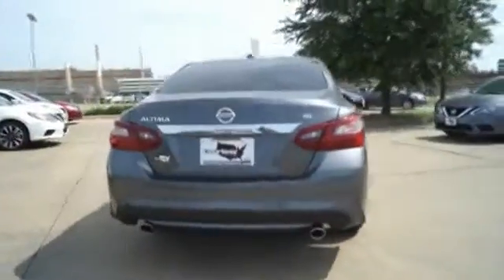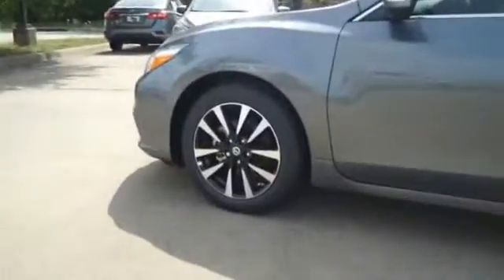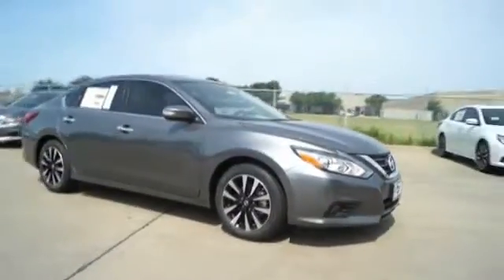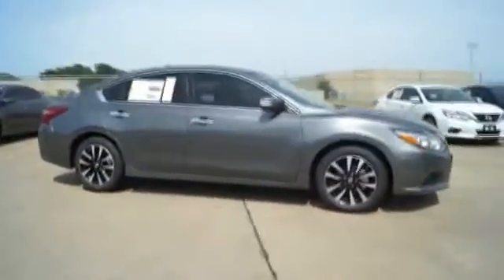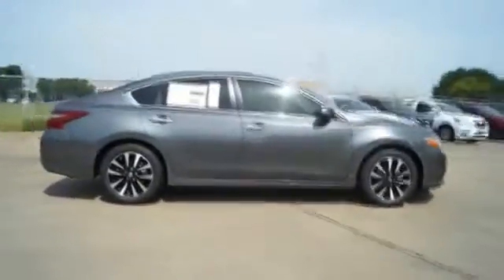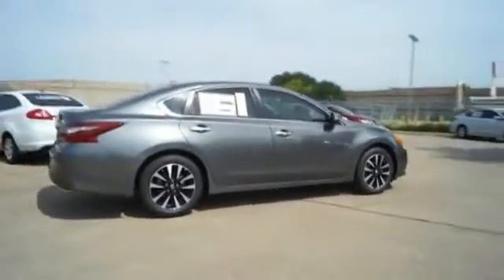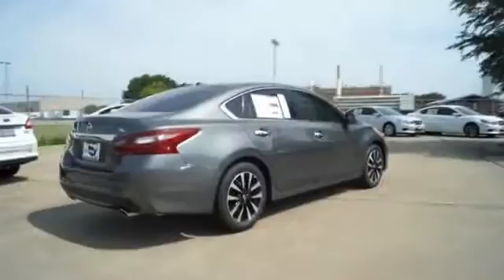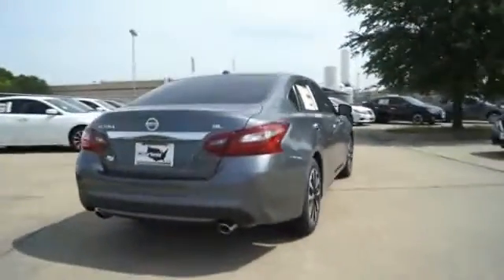2018 Nissan Altima Richardson TX JC229628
2018 Nissan Altima 2.5 SL

Courtesy Nissan
1777 N Central Expy